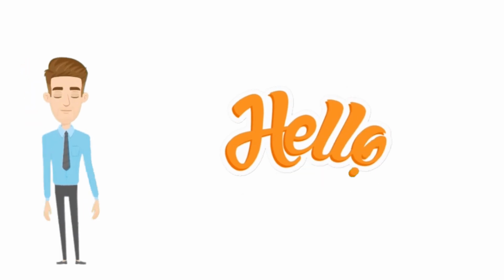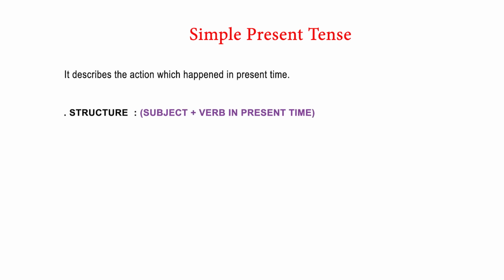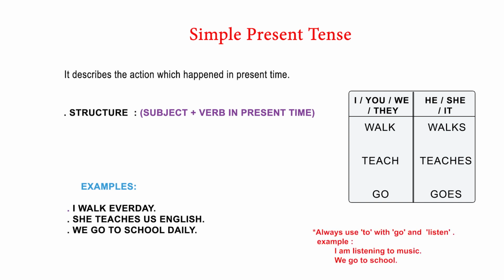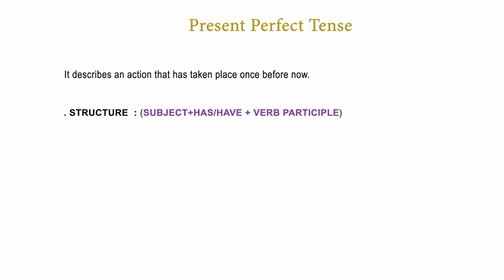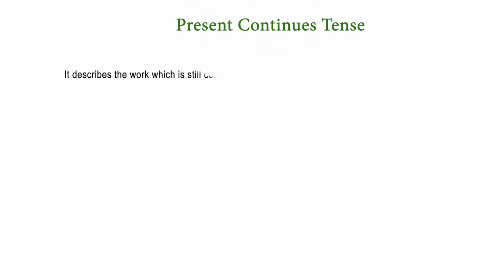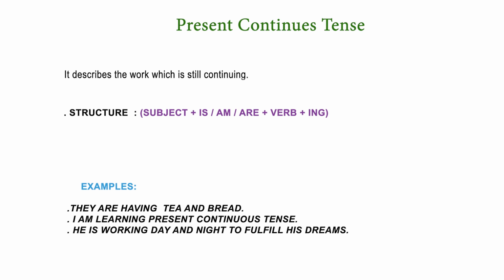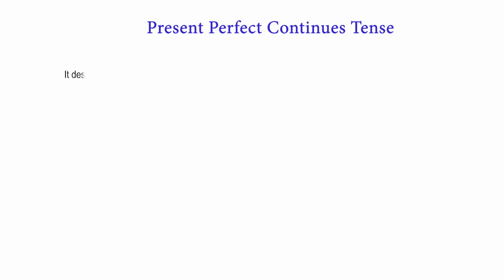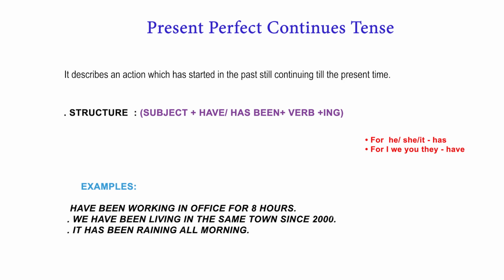Learn Present Tense in easy way in few minutes|| explain with example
In this video we will discuss present tense in detail.
Learning English can be hard at times .Especially when it comes to the Grammar side of thing.
this is how you can learn tenses easily and effectively through a unique tenses videos .no doubt tenses are the backbone of English grammar and it's vital to learn all these rules thoroughly.
Special Thanks to :
Writter - Chesta jain
Voice over - Deepanshi Gupta
Editing -  Darkman Gaming & ML advertisement52